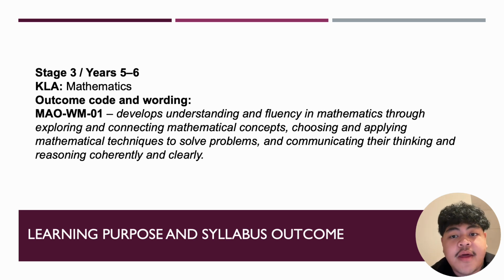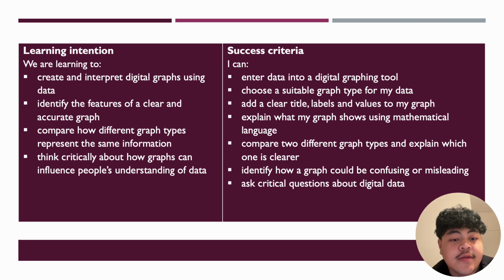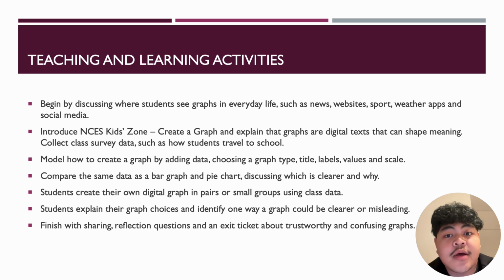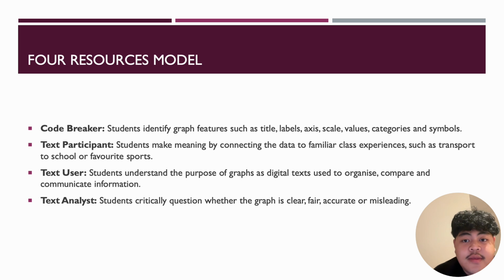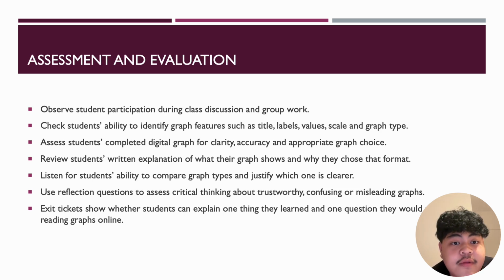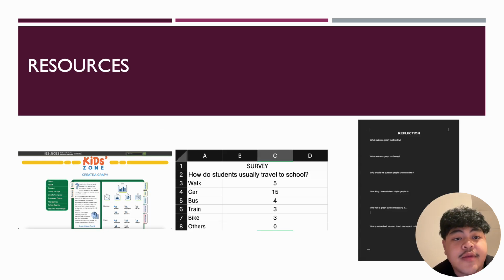Presentation A3 Sokunmonyratanaksak SENG 22085038